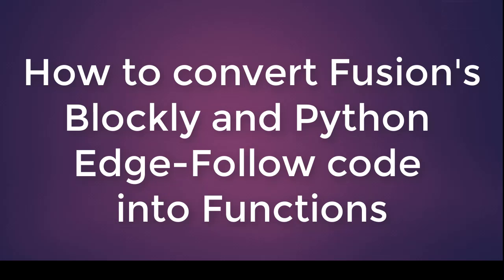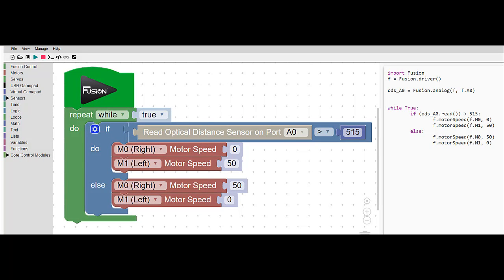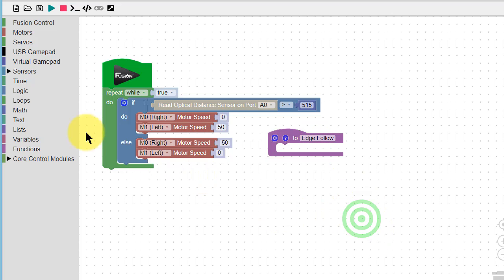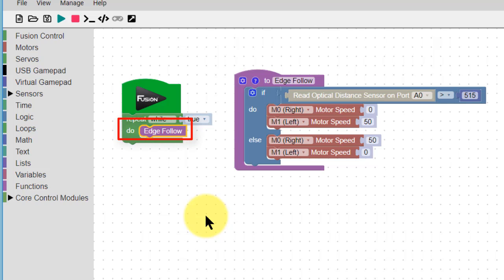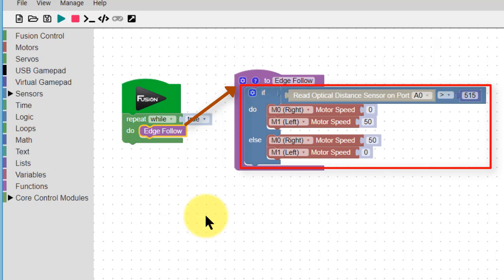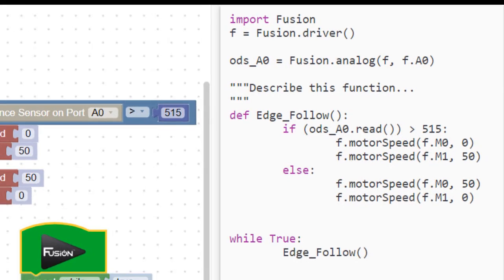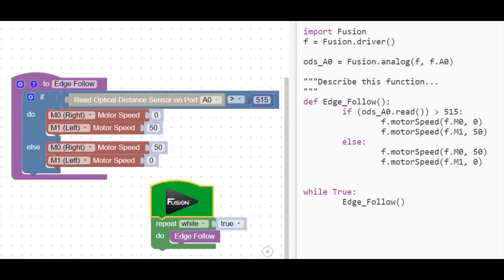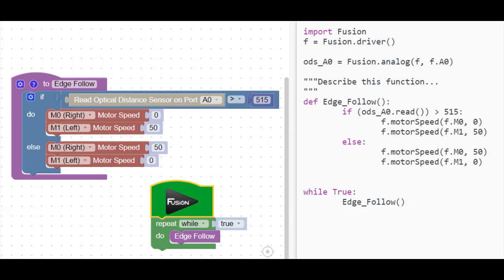How To Convert Fusion's Blockly and Python Edge-Follow Code into Functions FP11b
In the previous tutorial we introduced the "Swimming Pool Challenge", the solution of which will require combining several of the skills we have learnt in past tutorials. More help at:
In this tutorial we demonstrate how to convert Blocky and Python code into re-usable blocks of code called "Functions". We start by converting our previously-used Blockly and Python Edge-Follow code into functions, for later use when solving the "Swimming Pool Challenge". More help at:
In the next tutorial we demonstrate how to convert our previously-used Blockly and Python SUMO code in to Functions. More help at:
These lessons are part of 20+ free tutorials showing how to convert from Blockly code to Python code using the Fusion robot; more lessons

The Fusion Robot uses a Raspberry Pi 3, together with some of Modern Robotics' own circuits. Each robot acts as its own Wi-Fi hotspot, connecting to your computer via a browser. No extra software needs to be installed on your computer. Programming and runs (apart from the initial set-up) can occur without needing an Internet connection.

More free Blockly & Python Fusion Robot tutorials (and free LEGO EV3 and NXT robot tutorials) are